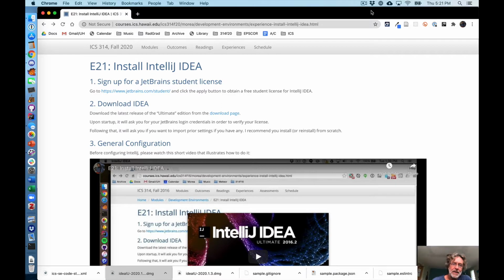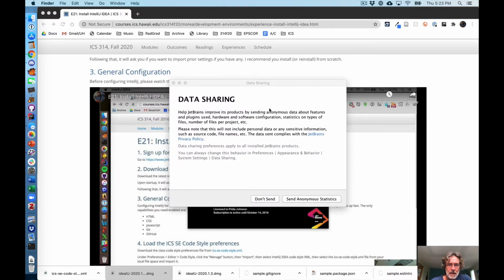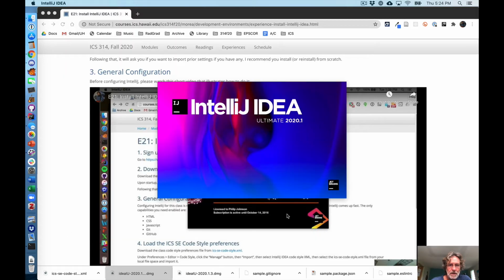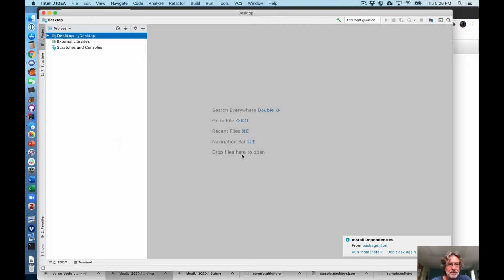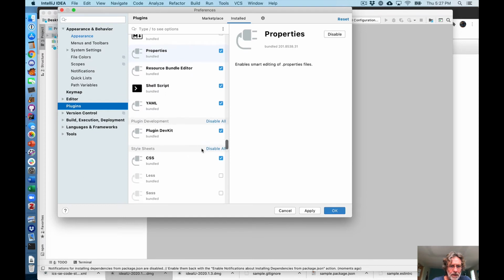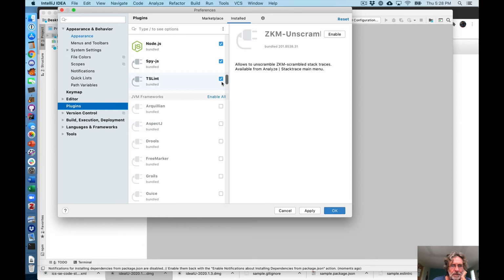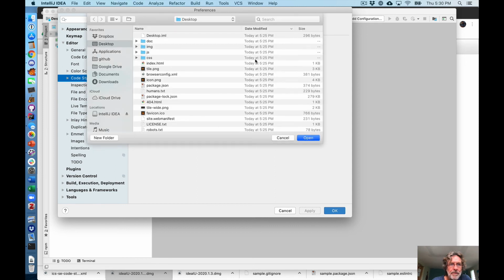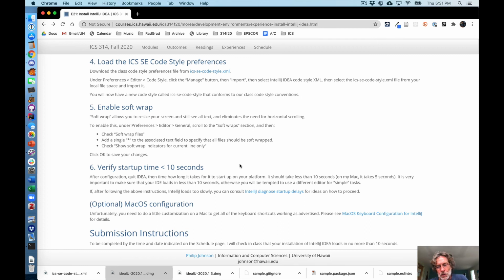E21: Install IntellliJ IDEA